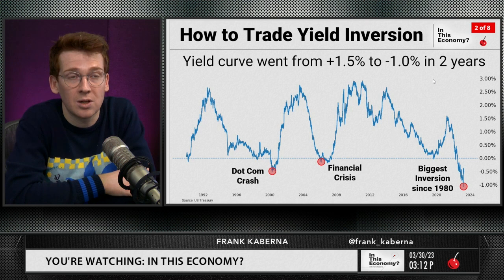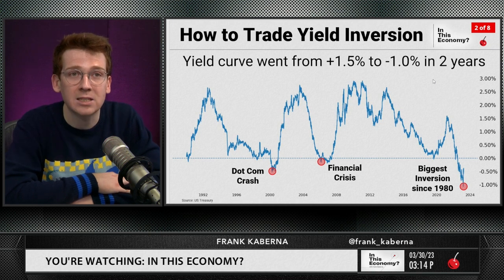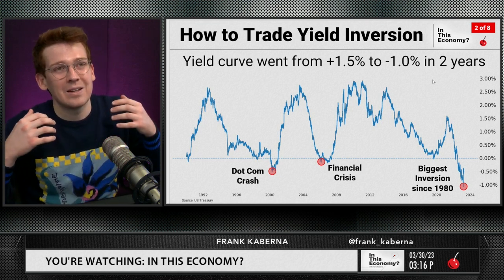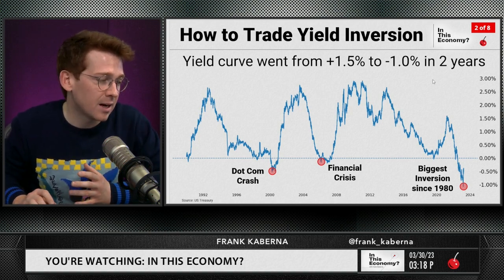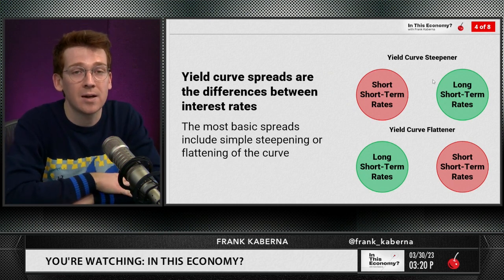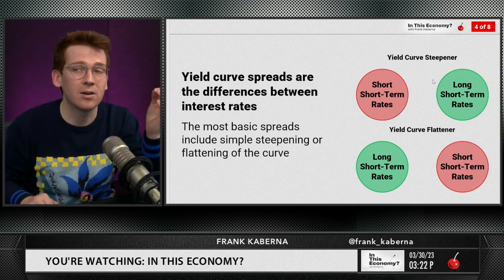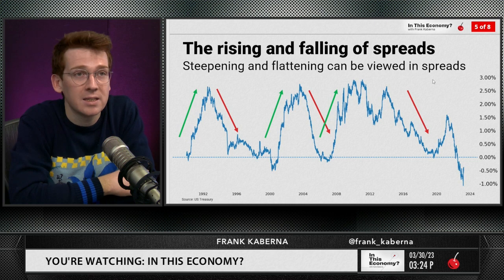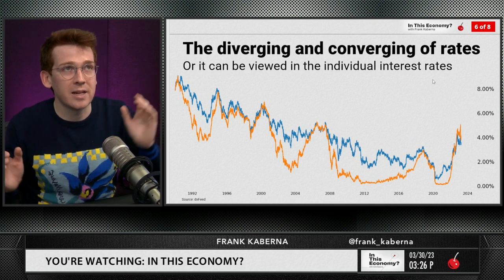How to Trade Yield Curve Inversion (understand these 2 concepts)